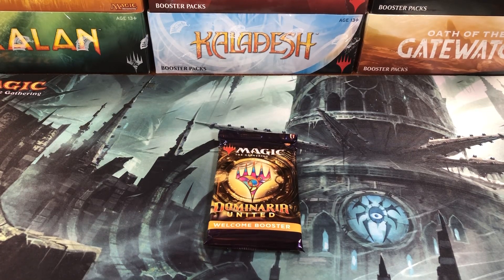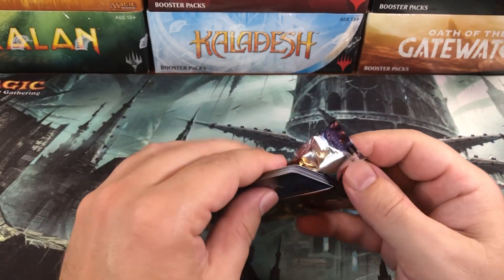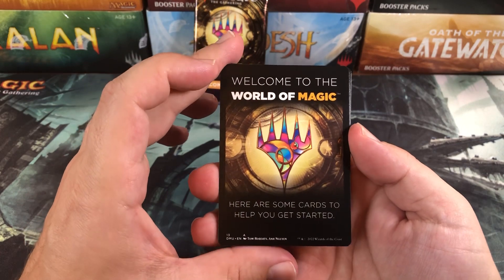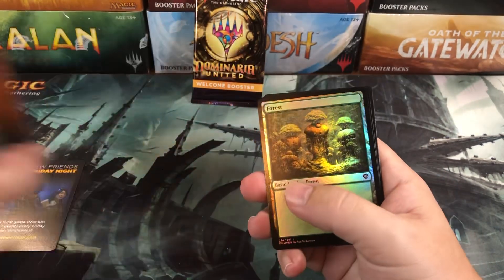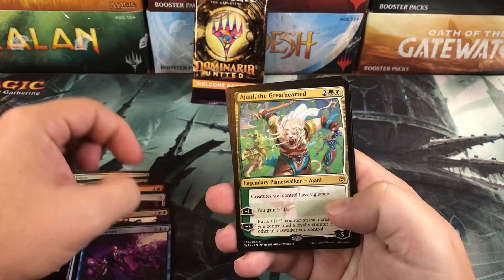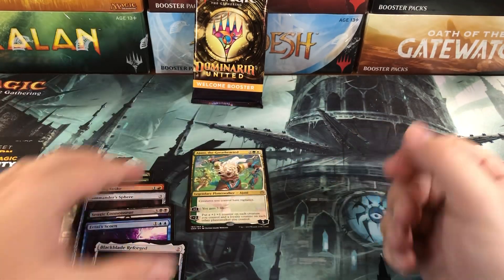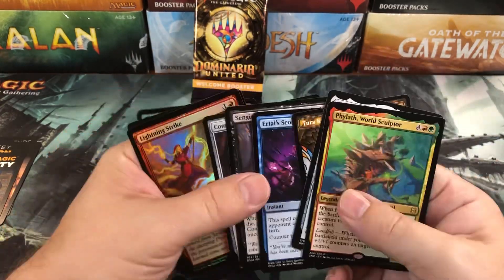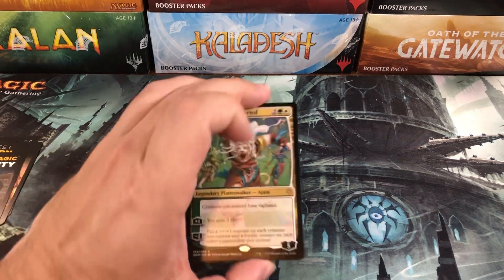What’s In A Dominaria United Welcome Booster? Magic The Gathering MTG DMU Do NOT Pay For These! FREE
Opening a Magic the Gathering Dominaria United welcome booster. These are free at your local game stores for new players, do NOT pay for them.
Unfinity Collectors Boxes
Unfinity Draft Boxes
Dominaria United Collectors Boxes
Dominaria United Set Boxes
Dominaria United Draft Box
Commander Legends 2 Set Boxes
Commander Legends 2 Collectors Boxes
Innistrad Crimson Vow Collectors Box Sale
Forgotten Realms Collectors Box Sale
Midnight Hunt Collectors Box Sale

1.5% cash back CC I use for all my purchases! It makes all your MTG purchases 1.5% cheaper!

Address:
Oldschoolmtg